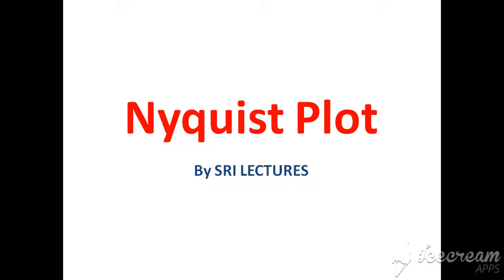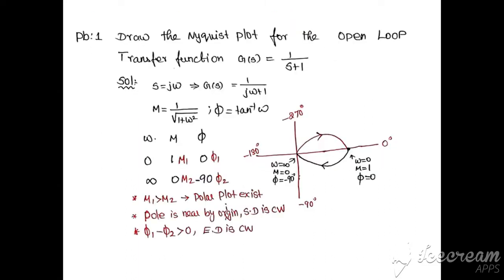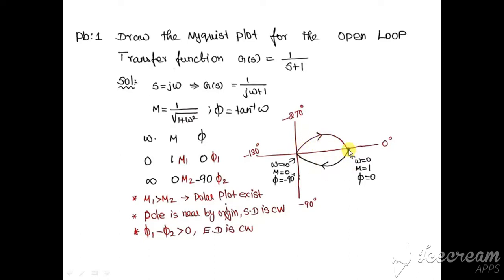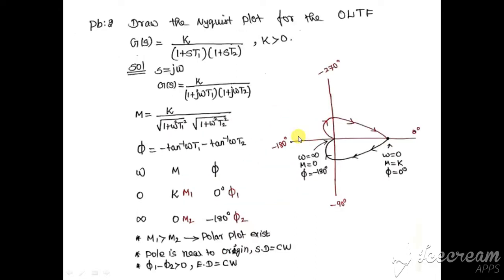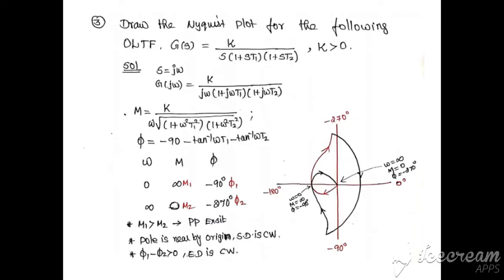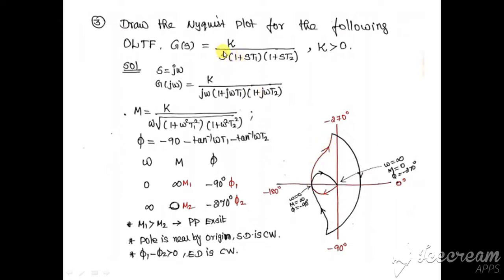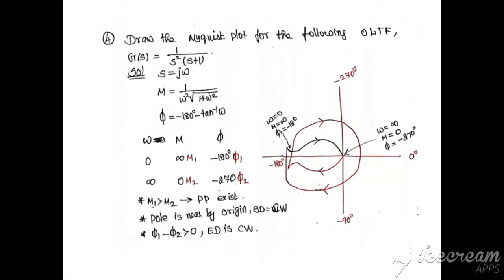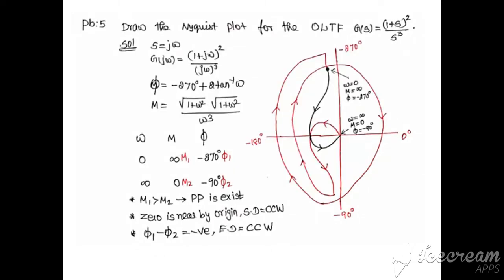Control Systems/ Nyquist Plot / Steps to draw the Nyquist Plot